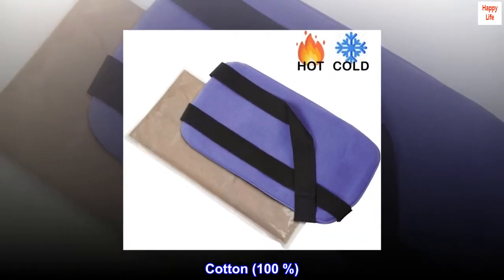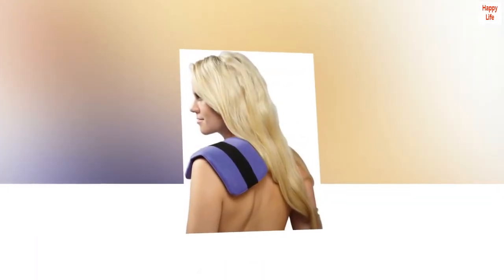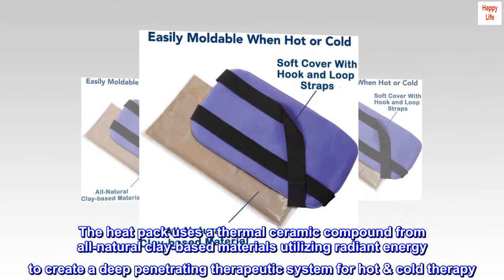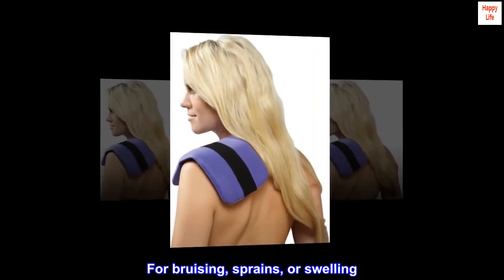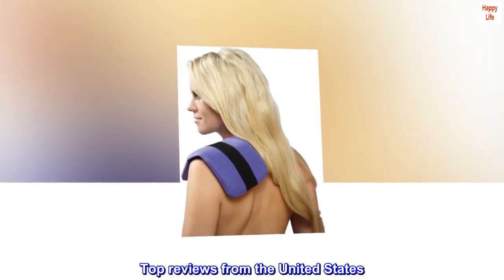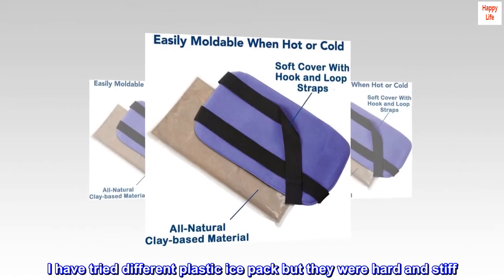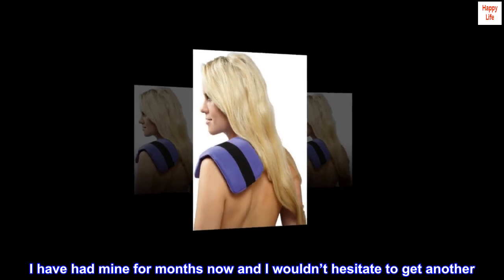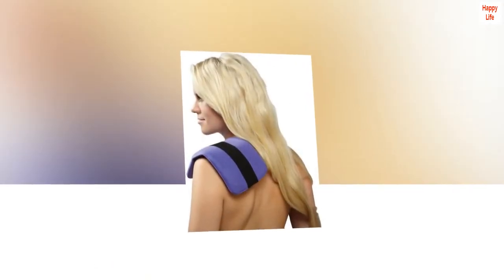ThermiPaq Reusable Ice Pack and Hot Cold Pack For Injuries - Shoulder, Elbow, Ankles, Back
Cotton (100 %)
MICROWAVE HEATING PAD. ThermiPaq Hot Cold Pain Relief Wrap X-large features clay based hot and cold therapy for deep penetrating relief. The pad is reusable and the soft fleece sleeve with velcro strap is machine washable for easy cleaning
HOT COLD PACK. With a soft fleece cover & adjustable velcro strap the ThermiPaq hot cold pack wrap can be secured to neck, shoulders, ankles, knees or elbows molding to your body for targeted pain relief & injury recovery
THERMIPAQ is a leader in hot and cold packs for therapy. The heat pack uses a thermal ceramic compound from all-natural clay-based materials utilizing radiant energy to create a deep penetrating therapeutic system for hot & cold therapy
REUSABLE HEAT PACK & COLD PACK. The clay based pad is reusable. It can be heated in the microwave and cooled in the freezer. The wrap releases its heat or cold slowly for a deeper penetration of therapeutic relief. For bruising, sprains, or swelling
MULTI-USE PACK. A leader in ice packs for injuries and pain. A great ice pack for knee and a great surgery recovery gifts after ankle, shoulder, or knee surgery, also great for back pain. Also doubles as a neck wrap for neck pain. Great for headaches too

Provides great relief from pain in my neck!
I have terrible spinal problems created by 20 years of working as an RN. I have 3 herniated discs and one of my vertebrae in my lower neck is not stable and therefore shifts back and forth over my nerves. I get into excruciating pain and ice seems to relieve it the best. I have tried different plastic ice pack but they were hard and stiff. I decided to give this ice a wrap a try. It is wonderful. I like that it molds right to the area that you need to apply it to. It is soft and the cover keeps the direct ice cold temperature from freezing your skin. I have had mine for months now and I wouldn’t hesitate to get another. I know you can also heat it in the microwave to use it as a heat pad as well. I haven’t tried that because I have a separate heating pad. My dad also has a bad neck and back and just got out of the hospital after spending a week flat on his back. I leant him my cold relief pack and he loves it too. Guess I will be ordering another.